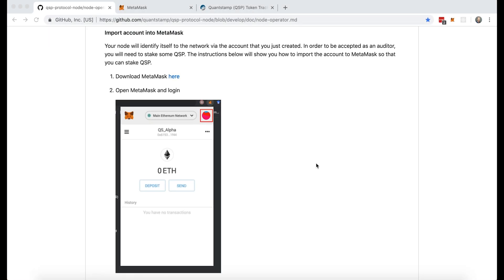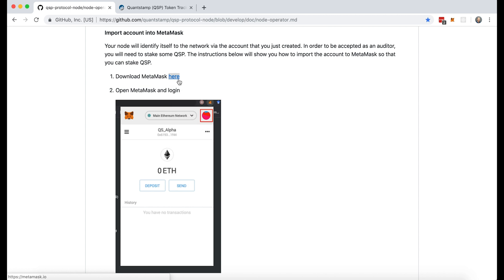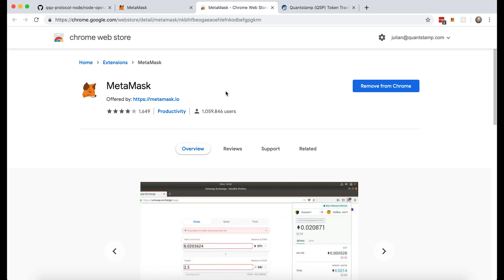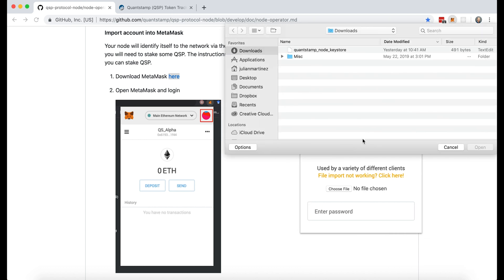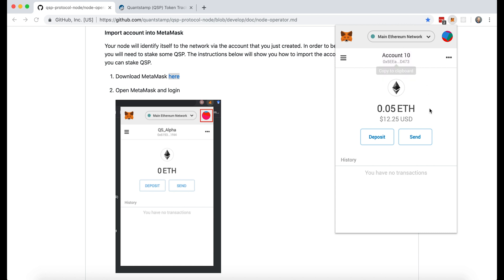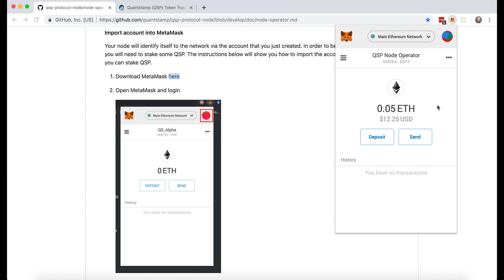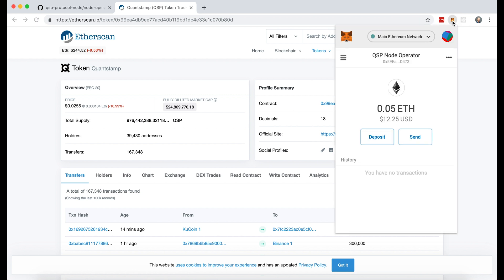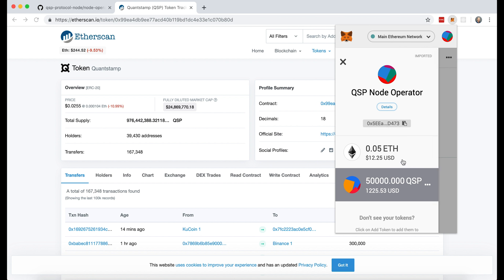Import Account Into MetaMask - Decentralized Security Network Node Operator Walkthrough(Part 4 of 8)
In the previous section of the Node Operator Walkthrough, we created an Ethereum Account. In this section, we import that account into MetaMask so we can stake QSP into the protocol in the near future.